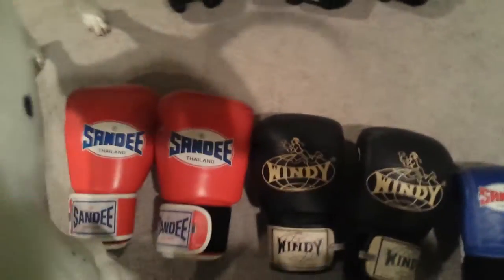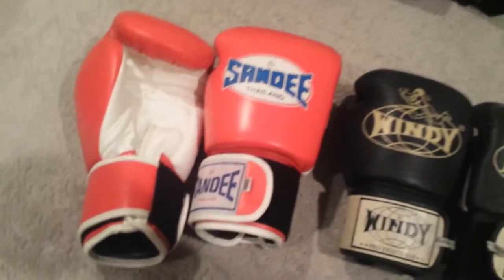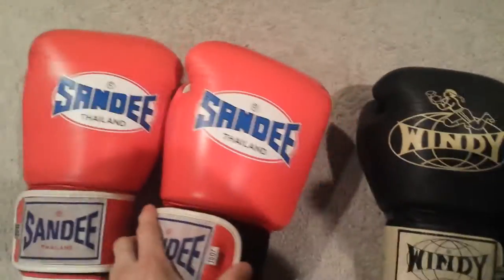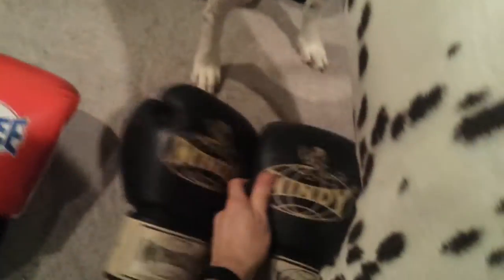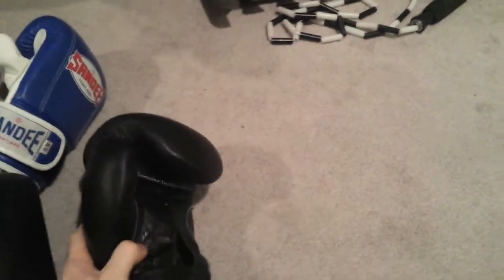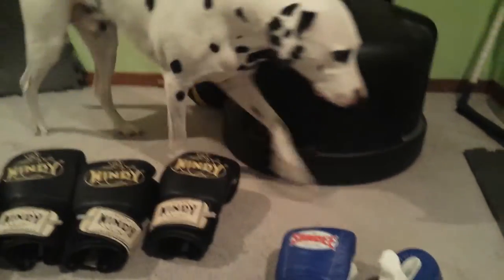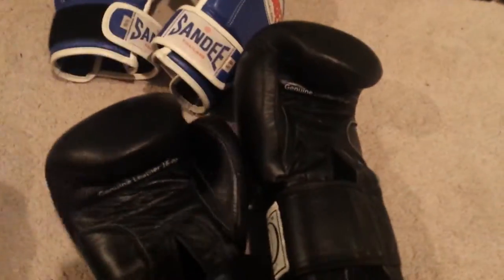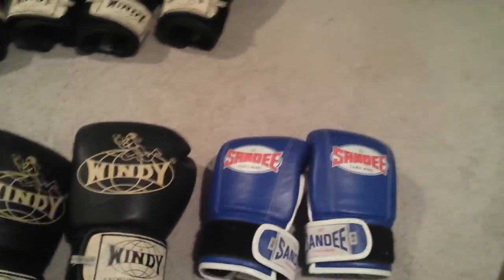Windy Sandee KO Fightgear Muay Thai Gloves REVIEW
Short review of the various gloves i own